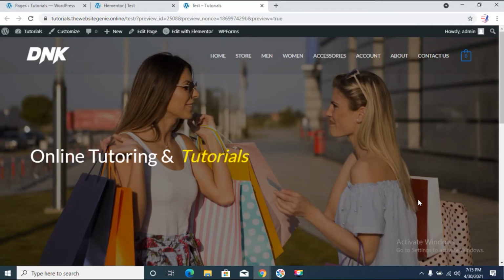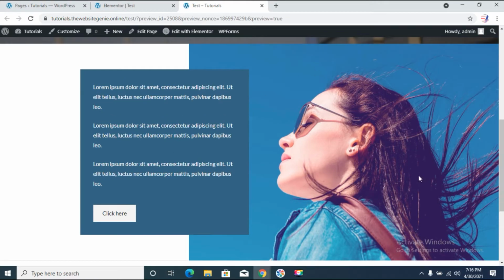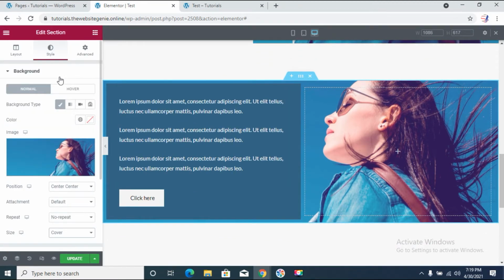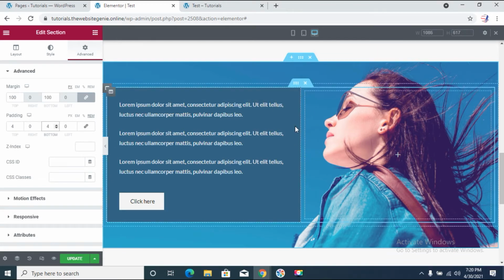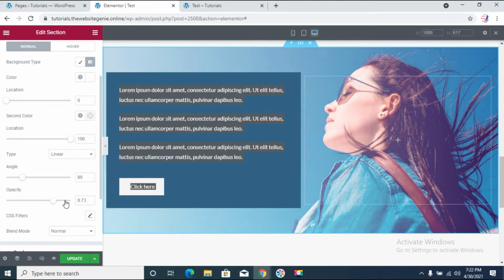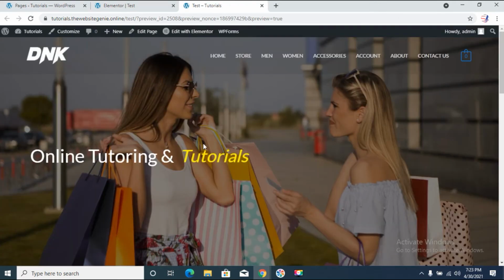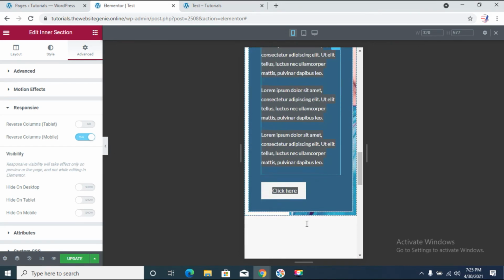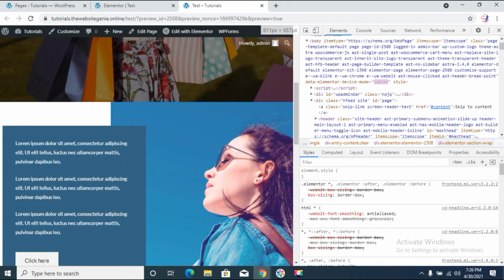Overlapping Columns | Elementor FREE | Wordpress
Another video from The Website Genie. Use Elementor Free for creating stunning overlapping columns for your website. All you need are some ideas for creating your very own overlapping column design.

Visit Our Youtube Channel for Videos on Transparent Headers, Animated Headings, Overlapping Columns, Putting Animations On Your Website. Woocommerce Tutorials and more.

If you have learnt something that you'll use in your next website project please spread the word by sharing our video. We are new on Youtube and we need your help.